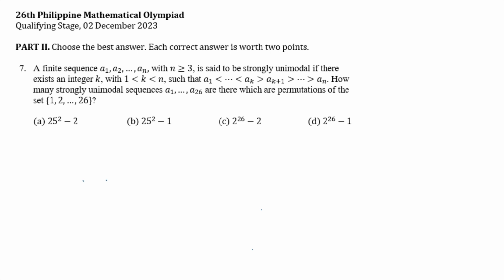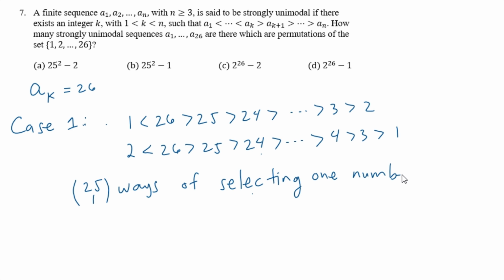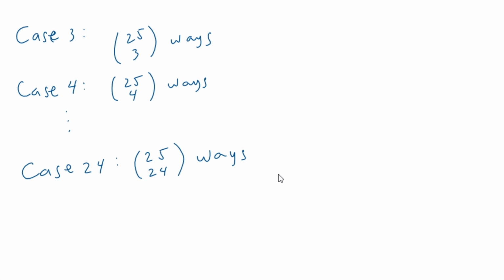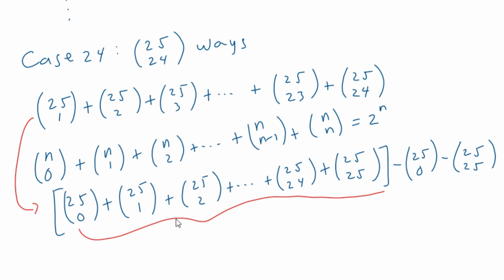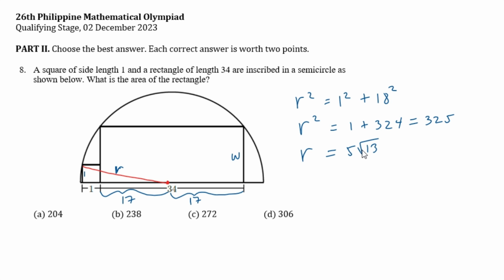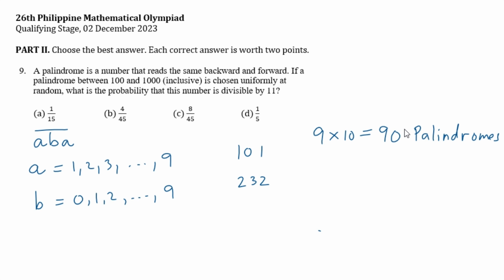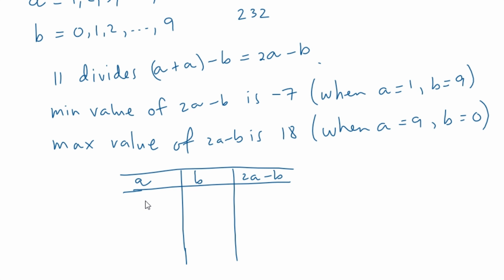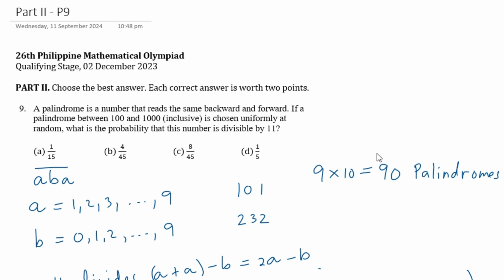26th Philippine Mathematical Olympiad - Qualifying Stage - Part II - Problems 7 to 9